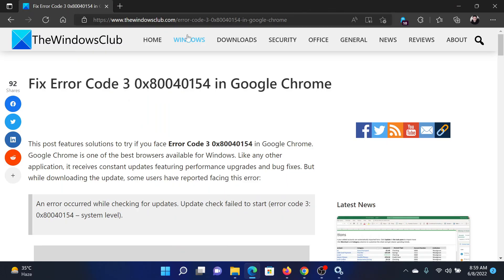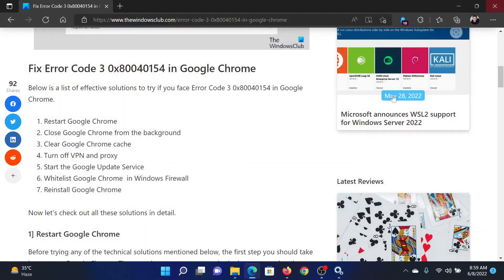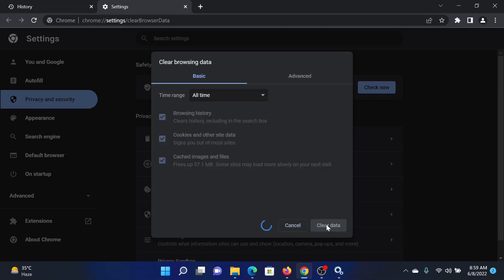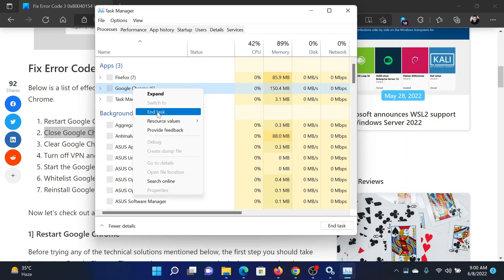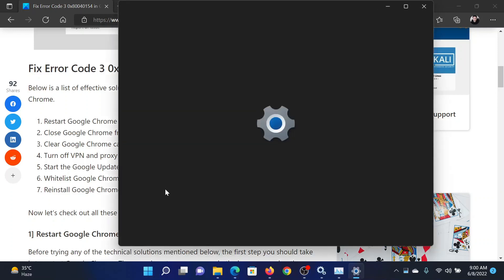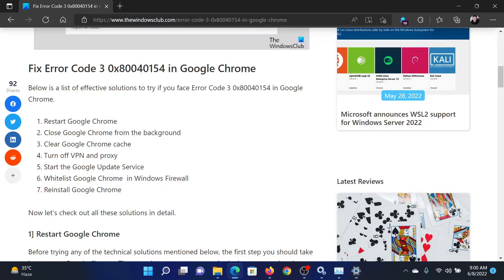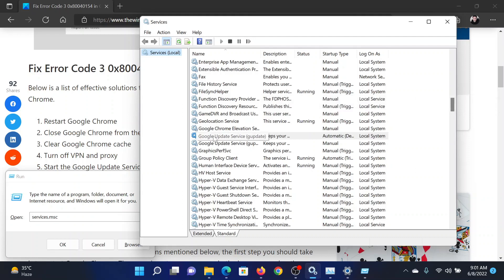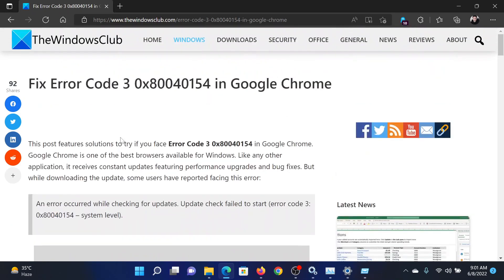Fix Error Code 3 0x80040154 in Chrome or Edge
This tutorial features solutions if you face Error Code 3 0x80040154 in Google Chrome. Google Chrome is one of the best browsers available for Windows. Like any other application, it receives constant updates featuring performance upgrades and bug fixes. But while downloading the update, some users have reported facing this error:

An error occurred while checking for updates. Update check failed to start (error code 3: 0x80040154 – system level).

Below is a list of effective solutions for Error Code 3 0x80040154 in Google Chrome. The solutions will also help you with Microsoft Edge.

1] Restart Google Chrome

2] Close Google Chrome from the background

3] Clear Google Chrome cache

4] Turn off VPN and proxy

5] Start the Google Update Service

6] Whitelist Google Chrome  in Windows Firewall

7] Reinstall Google Chrome

Timecodes:
0:00 Intro
0:26 Restart Chrome
0:32 Clear cache
0:51 Close Chrome from background
1:12 Turn OFF the VPN and Proxy settings
1:53 Start Google Update service